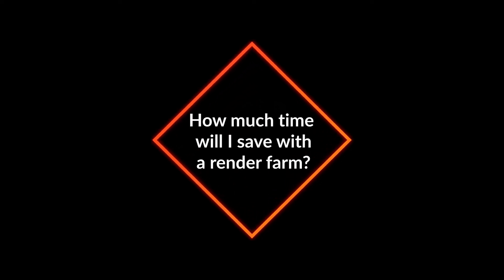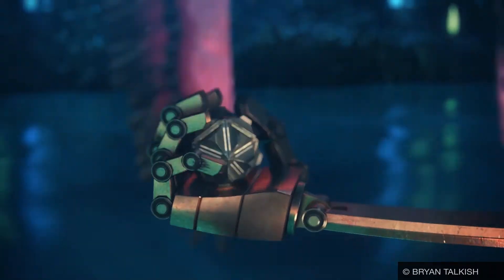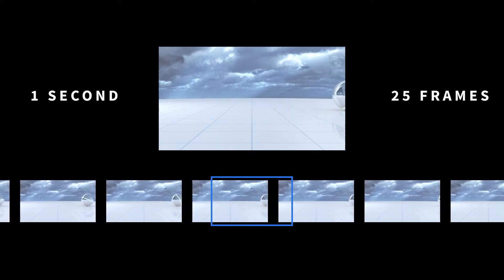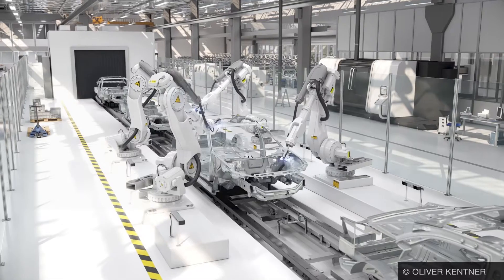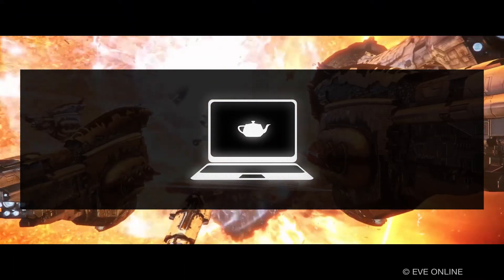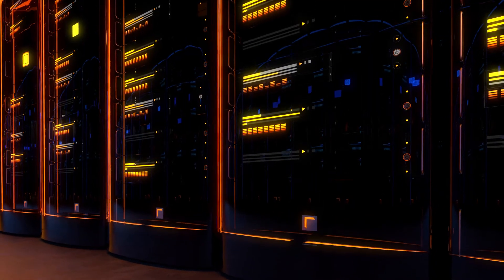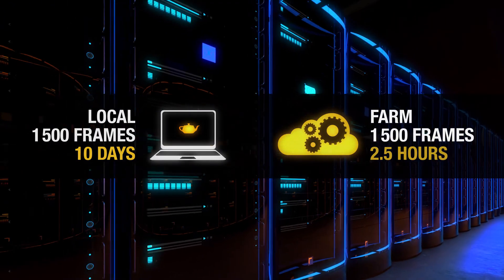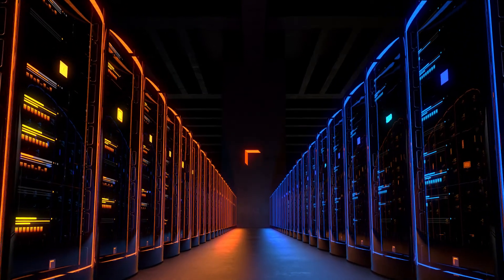Time-Saving Tips: How Much Time Will You Save With A Cloud Render Farm?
How much time will I save with a render farm such as RebusFarm

Chapters
0:00 Introduction
0:16 Render time on a regular computer
0:52 Render time on a render farm
1:12 Free Trial RenderPoints

How fast an image is computed depends on the complexity of the scene, the render settings and the available processing power. An image can be calculated within seconds or take many minutes to hours.

For a sequence with a length of one second, at least 25 frames must be calculated for a fluid movement. A computer animation with a length of one minute needs 1.500 frames.

High-quality animations are often based on complex 3D scenes with elaborate lighting calculations and require more time to calculate the individual images. 30 minutes per single image are very common. In our example, we assume an average render time of 10 minutes per image.

Your local computer system, running at full capacity, would need 10 full days to calculate the frames. During this time you are not able to use the system.

The individual images of a 3D sequence can be calculated simultaneously on our render nodes. If the sequence is calculated by a hundred render nodes instead of only one local system - 10 days become only a few hours.

- You save a lot of time!
- Your system will not be blocked.
- Deadlines are no longer a problem.